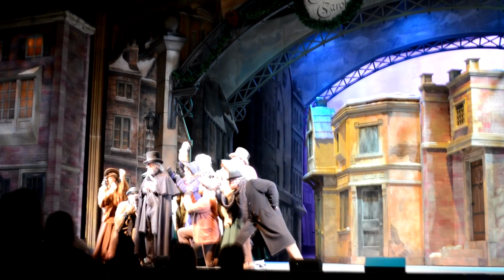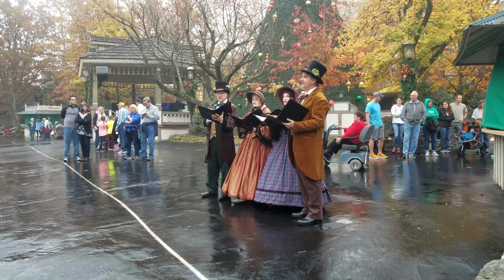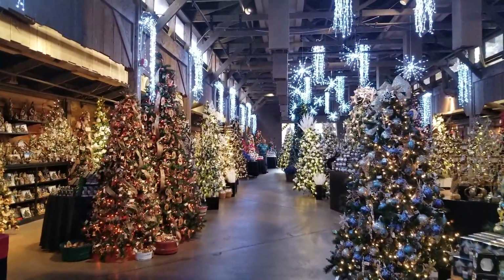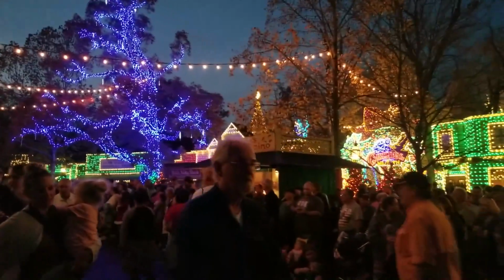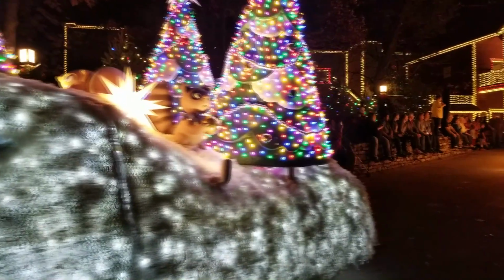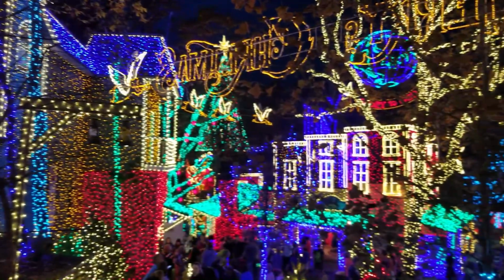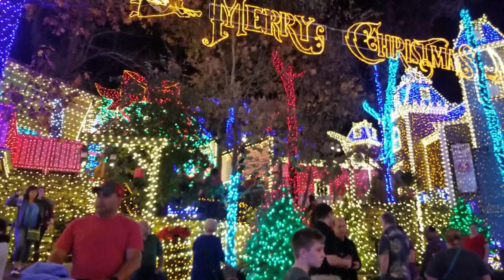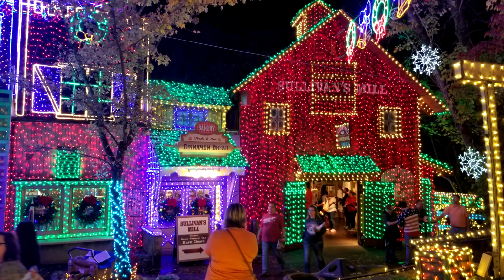Epic Christmas and Lights at Silver Dollar City - Sir Willow's Park Tales Ep 27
Silver Dollar City already had one of the best Christmas celebrations at any theme park anywhere.  But they've made it even better- adding 1.5 million lights for Christmas in Midtown, with over 6.5 million lights in the park total!  Check it out- along with some of the rest that SDC offers for a great Christmas celebration.

Ben Thornburg; Richard Meredith; Daniel Snowdon; Andrea Jacobsen; Peter New; Deana Martin; Kathy Goodman; Tamara Dillon, Bri Leiza

Special thanks to Anna Simpson for the intro and Daniel Higgins (Goofy809) for the outro. Copyright and TM issues have been cleared through Joanne Choi of Disney legal and fall under parody/ satire provisions of law.